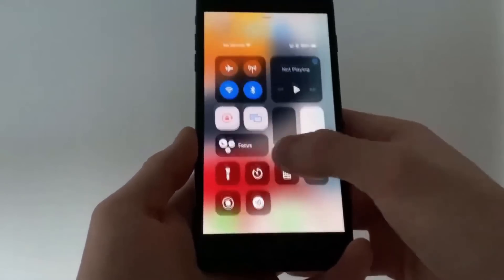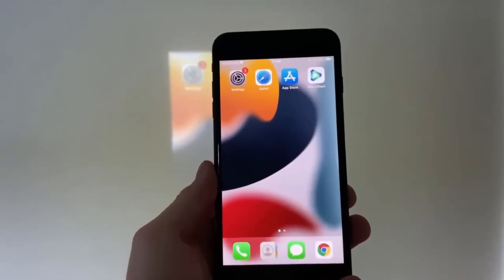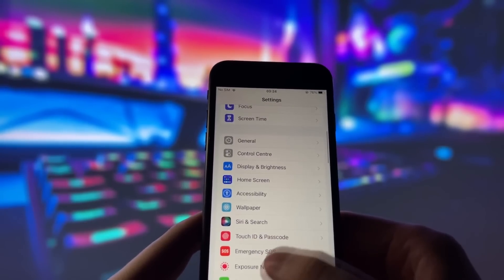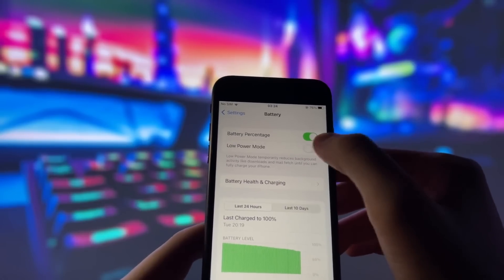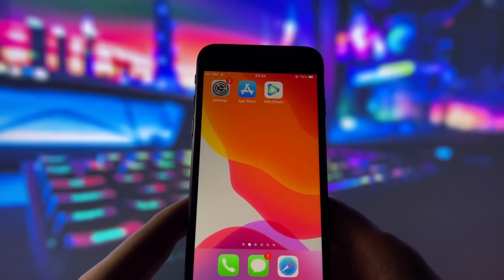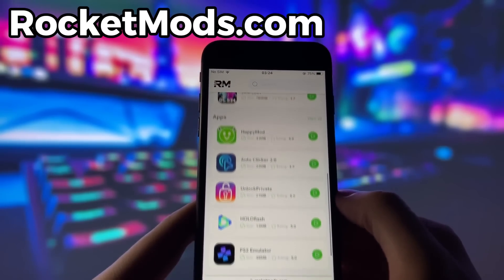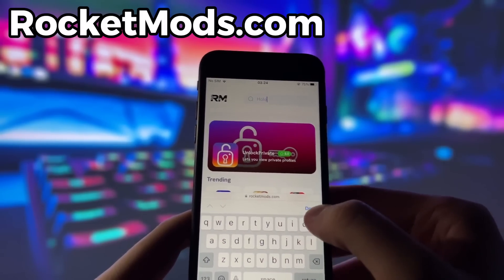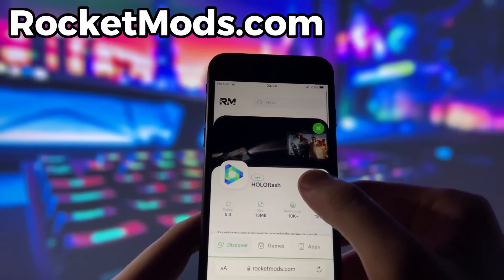How to Get Projector App on iOS & Android - Flashlight Video Projector App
Hey everyone! Today, I’m going to show you a cool way to turn your smartphone into a mobile projector using a flashlight video projector app. This works on both iOS and Android devices, and in this video, I’ll guide you through the process of downloading and setting up the best projector app.